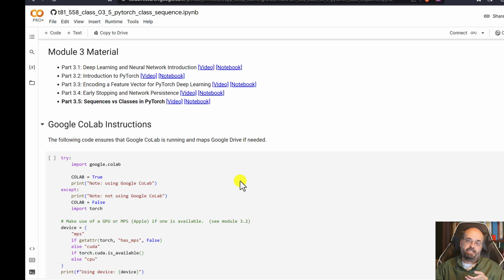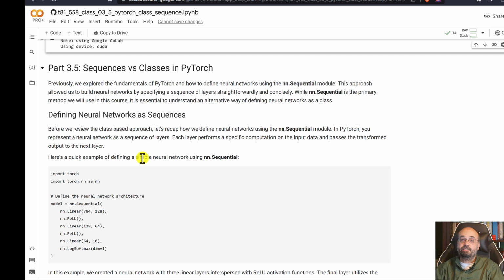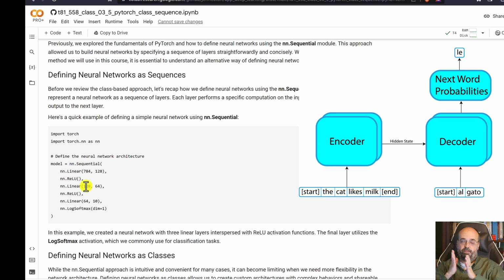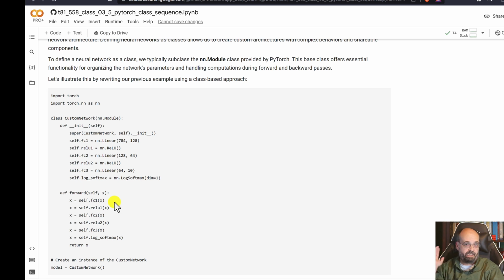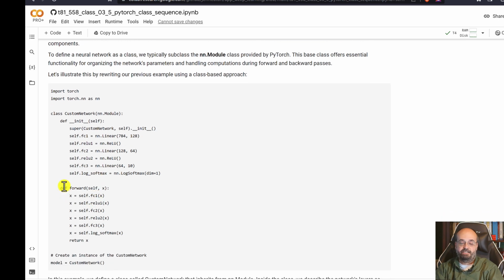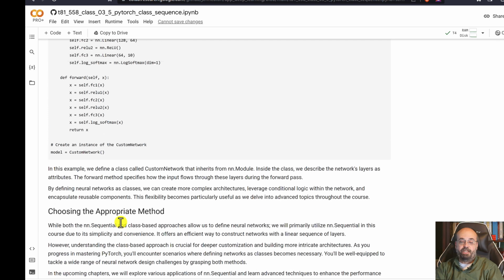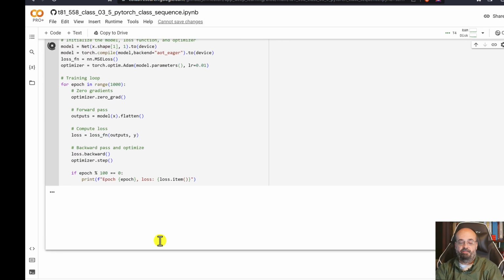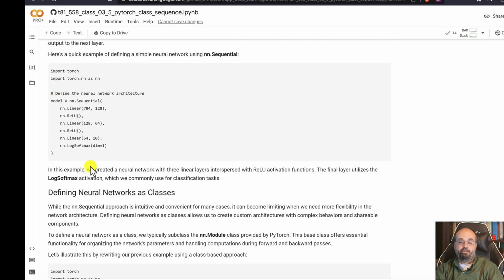PyTorch Network Definition Class or Sequence? (3.5)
In this video we'll be exploring the different ways to create a neural network, focusing on two main approaches: using sequences and defining classes. In PyTorch, you can build neural networks using the nn.Sequential method, which allows you to stack layers in a straightforward linear fashion. This is great for simple feedforward networks where one layer follows another. On the other hand, if you need more customized or complex architectures, defining your network as a class using nn.Module provides greater flexibility and control over the flow of information between layers. During this video, we will dive deep into both of these methods, discussing their syntax, their benefits, and the scenarios in which each approach might be best suited. Whether you're new to PyTorch or looking to refine your neural network building skills, this tutorial has something for everyone.

COURSE MATERIAL
📖 Textbook - Coming soon